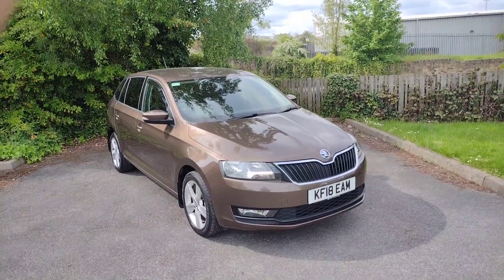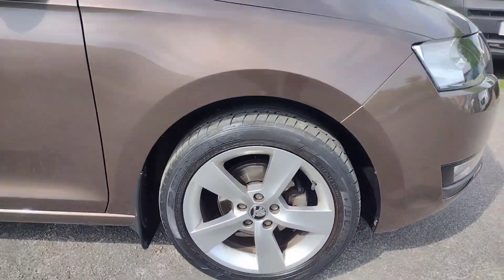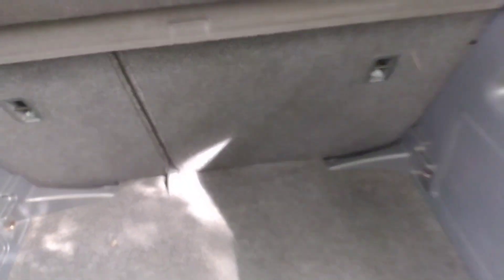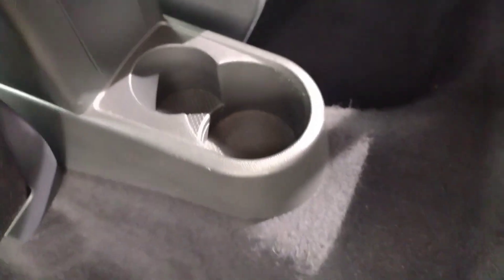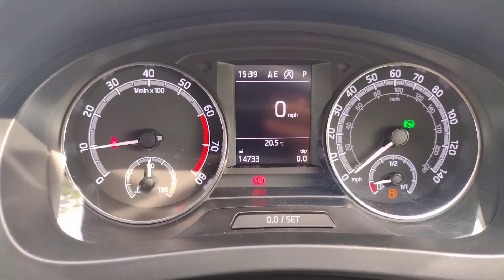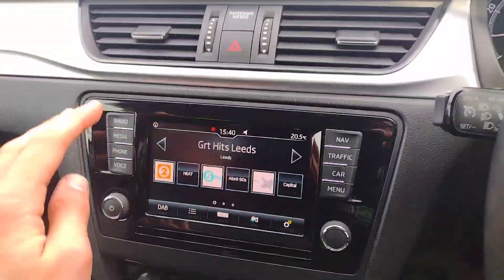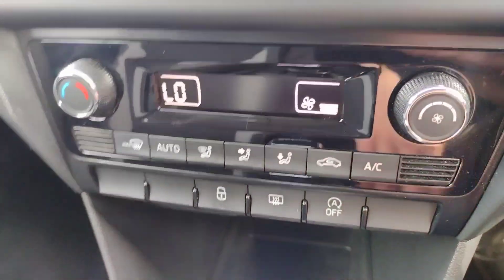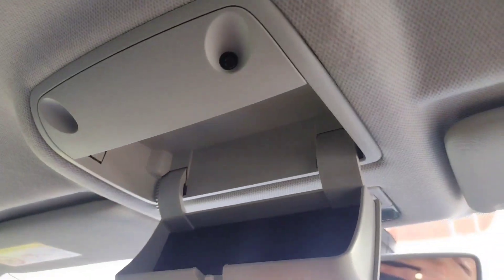Skoda Rapid 1.0 TSI 110 SE Tech Spaceback DSG 5dr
Hello and welcome to DM Keith Skoda Wakefield. Here we are showing you around this lovely Skoda Rapid 1.0 TSI 110 SE Tech Spaceback DSG 5dr (KF18 EAM) which we have in stock for you today.